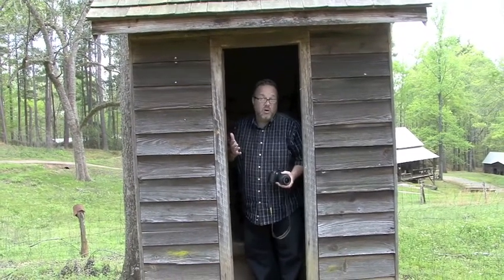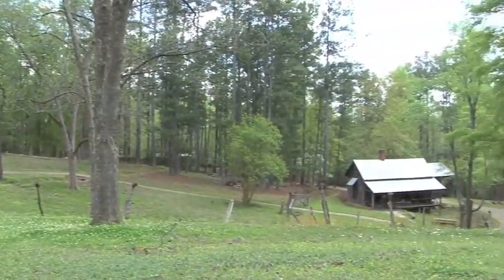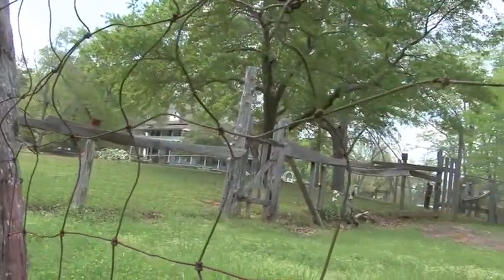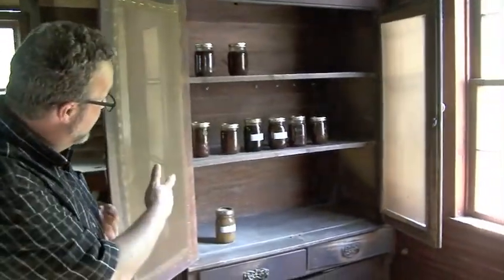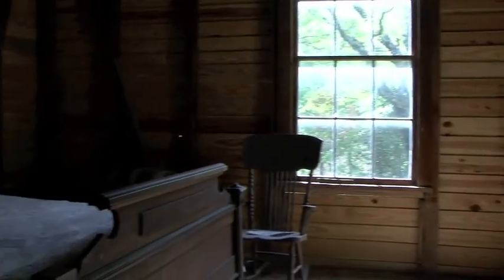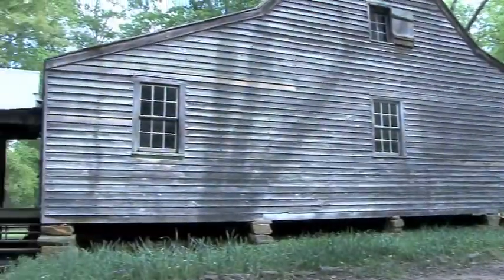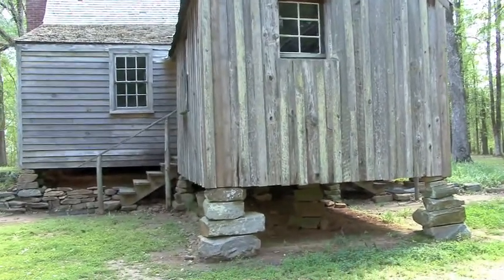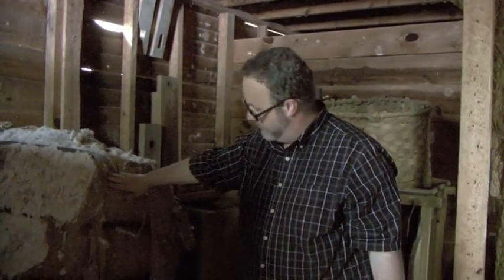The Jerrell Plantation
a walk back in time.